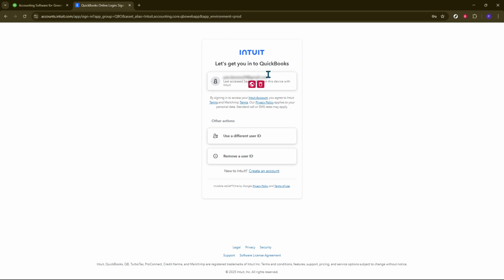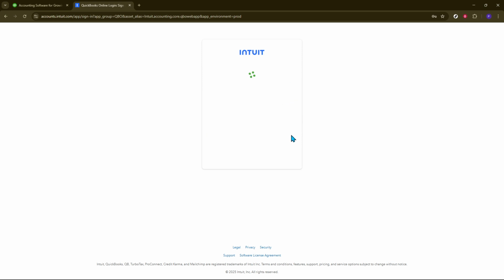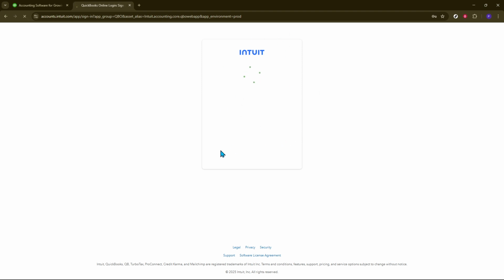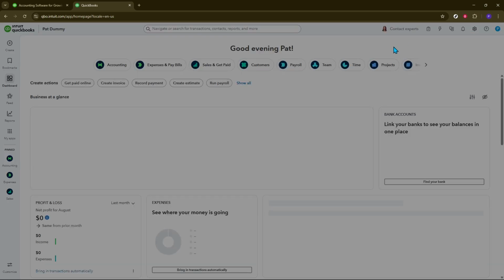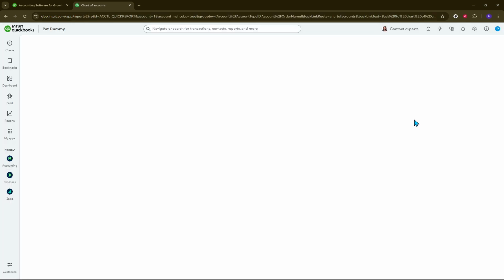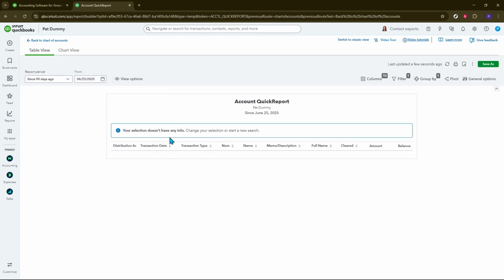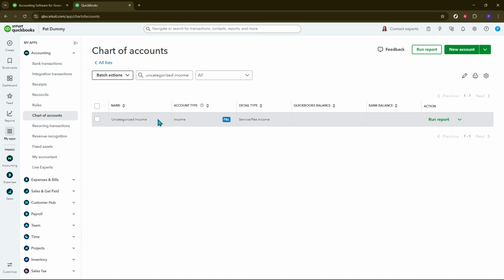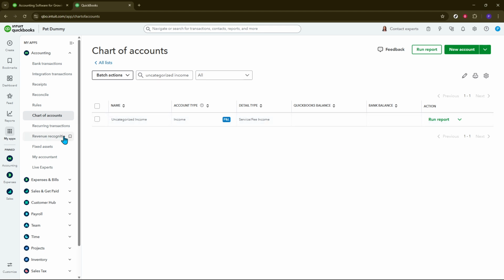How to Fix Uncategorized Income in QuickBooks Online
Tired of seeing “Uncategorized Income” in QuickBooks Online? 💡📊
This tutorial shows you how to:

✅ Find all transactions assigned to Uncategorized Income
✅ Reclassify them to the correct income accounts
✅ Use QuickBooks Accountant tools to speed up cleanup
✅ Keep your reports accurate and your books audit-ready

Fix your QuickBooks Online records and clean up your income categories easily in 2025!